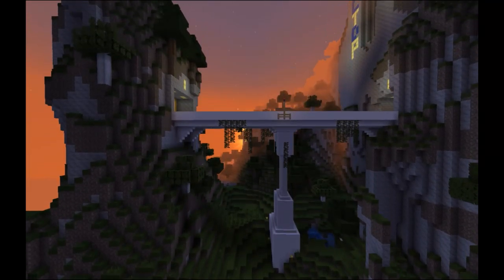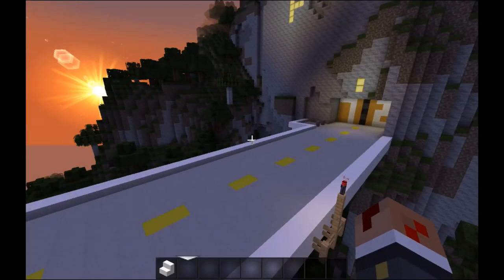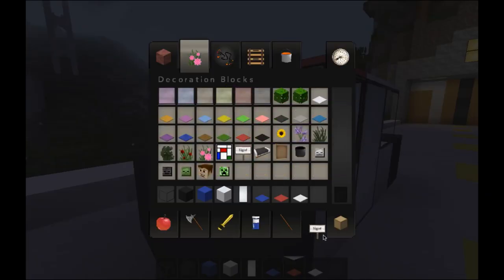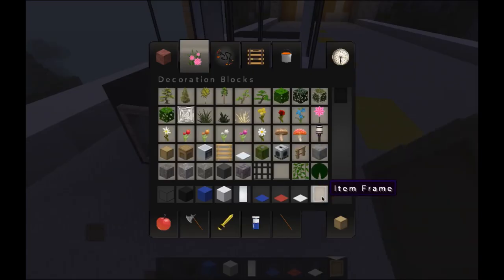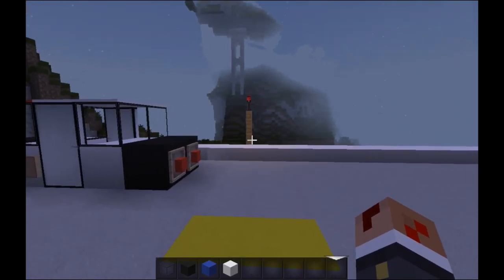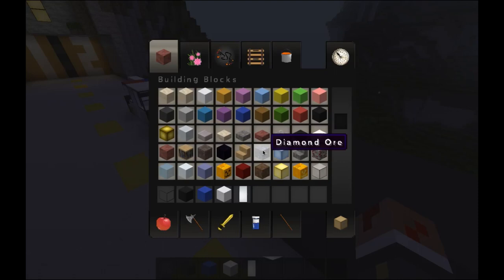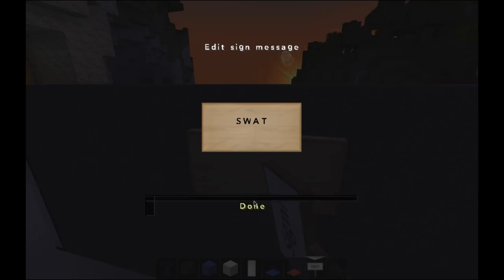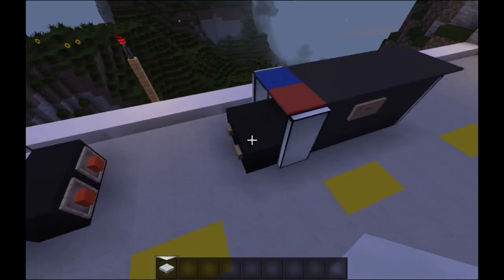Minecraft: How to Build a Compact Cop Car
In this this tutorial, Aeryn741 will be showing you how to make a small, compact Police Car, as well as a SWAT Van.

Leave a comment telling me what you think, and what I can do to improve!